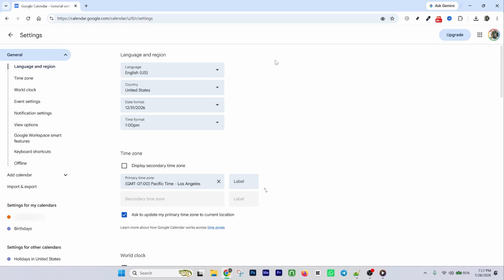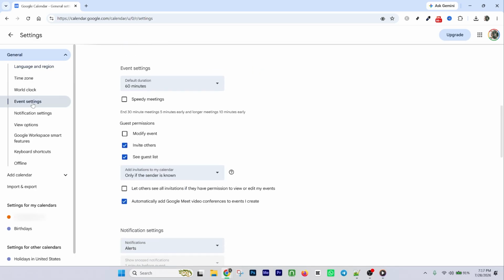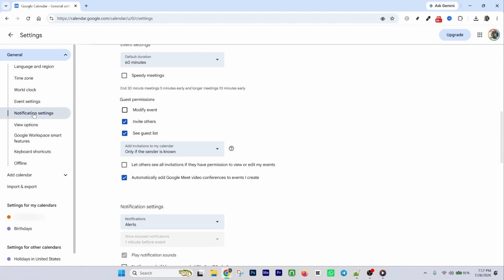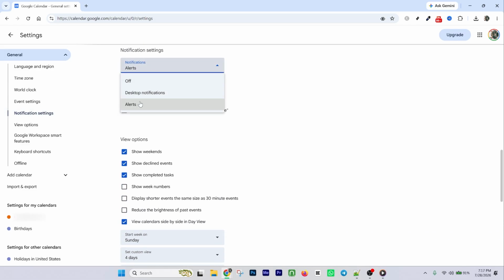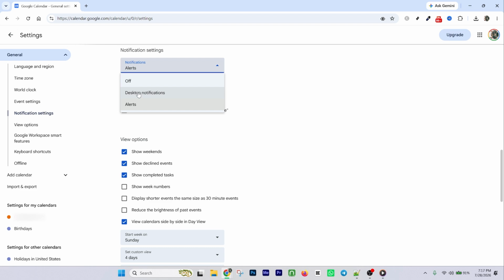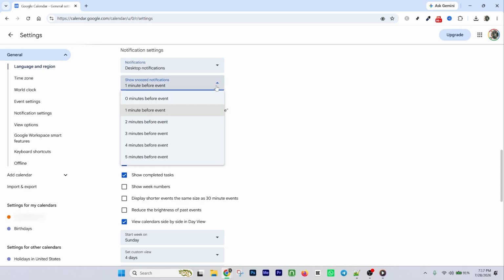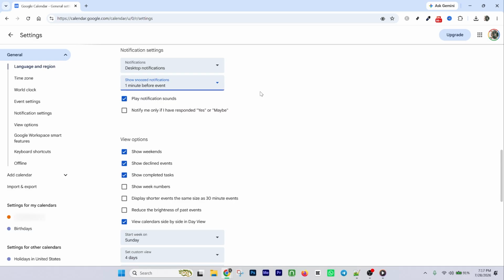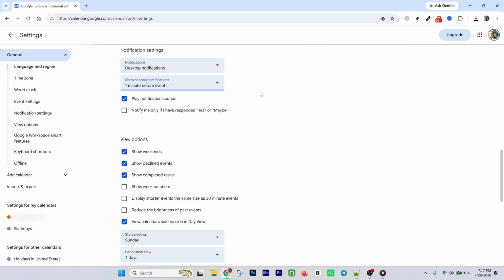How to Turn On Google Calendar Notifications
In today's video i'm going to show you how to turn on google calendar notifications, easy and simple tutorial to follow.